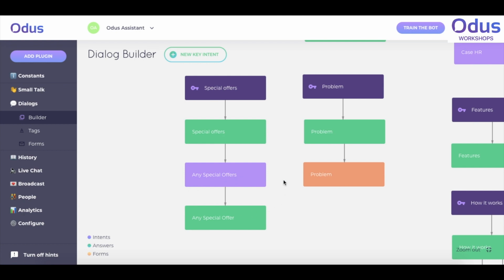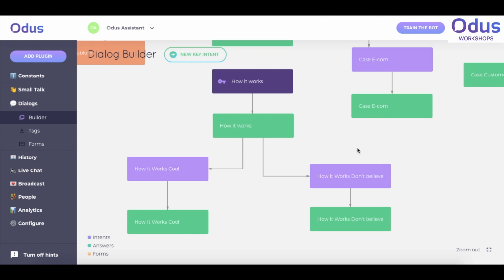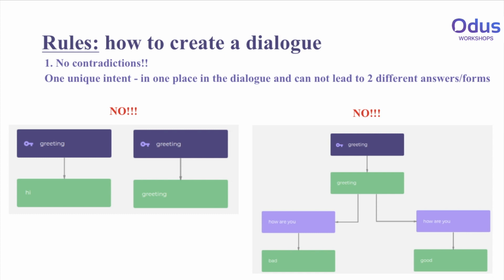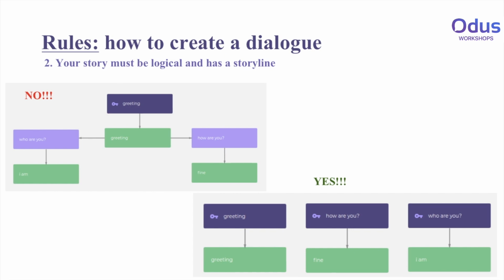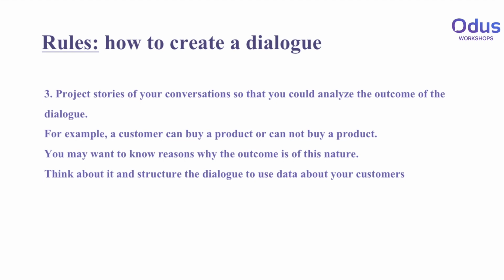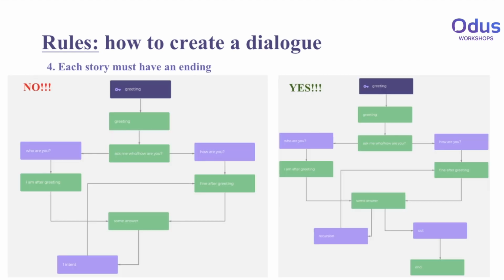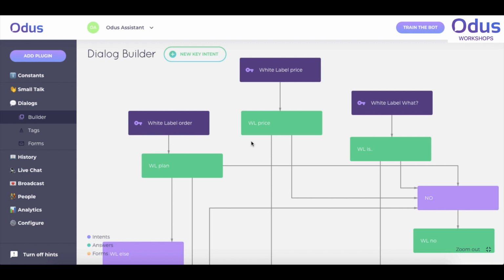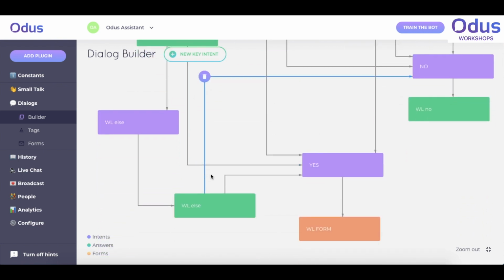Odus Workshop – Non-linear Dialogs